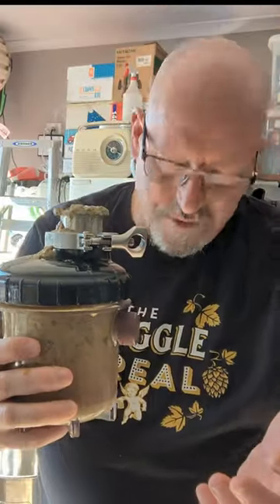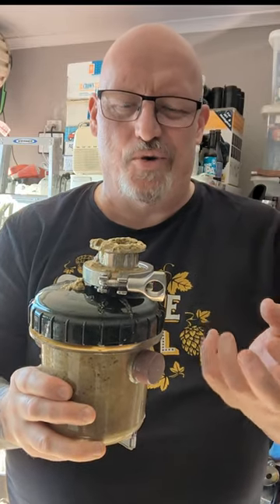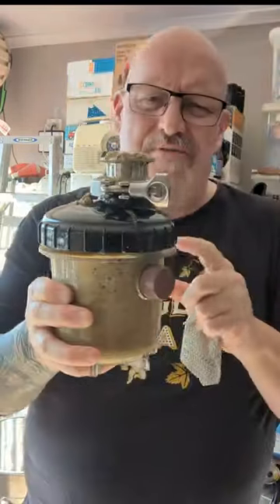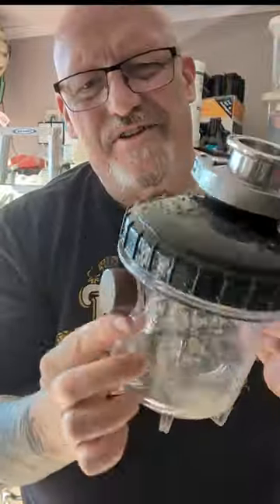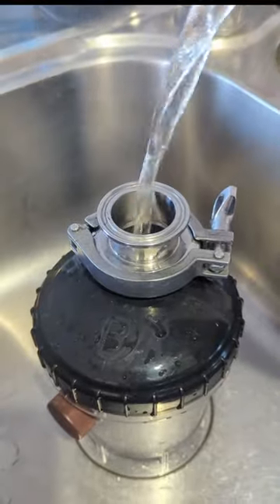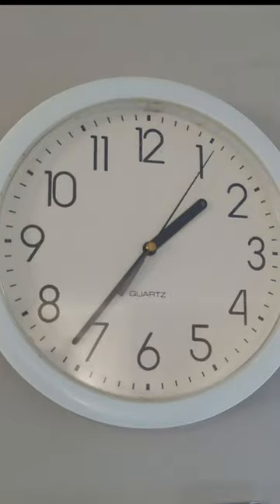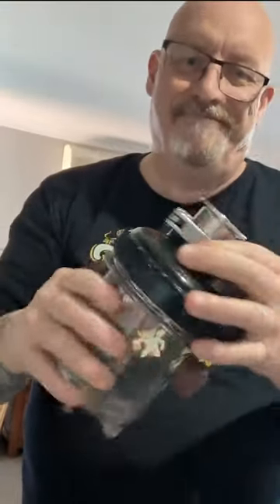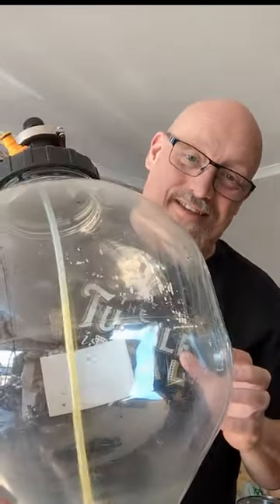The EASY way to remove the Yeast Collection Container LID - Fermzilla - Short Version